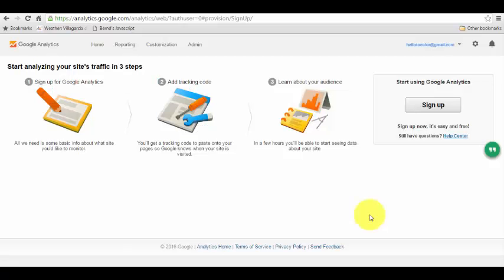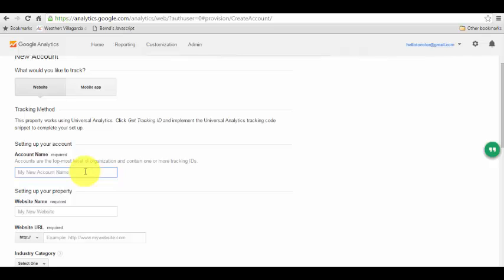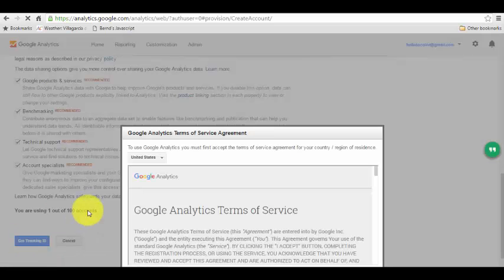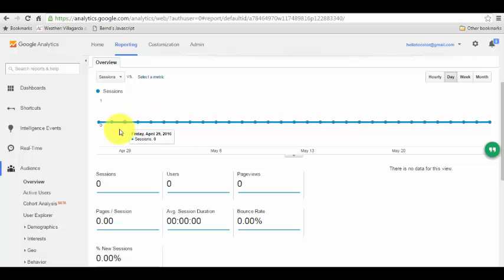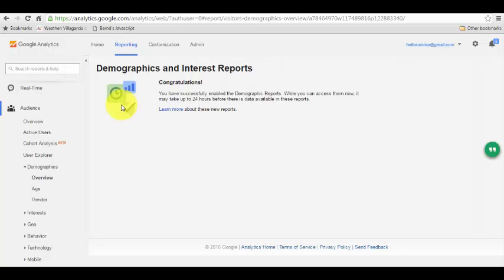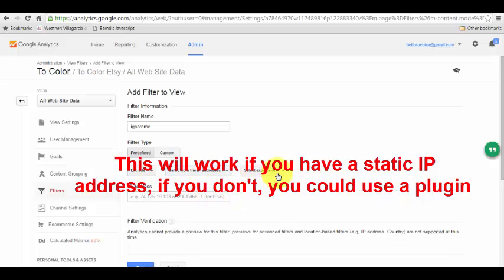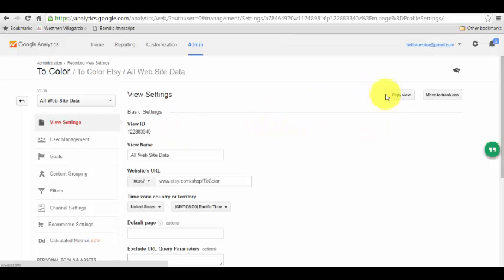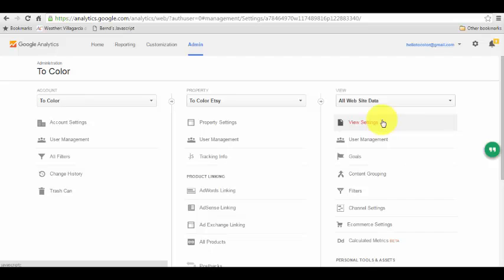How to Set Up Google Analytics on Your Etsy Store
It's super simple to do! All you need is a Google account. Let me know if you need any help!